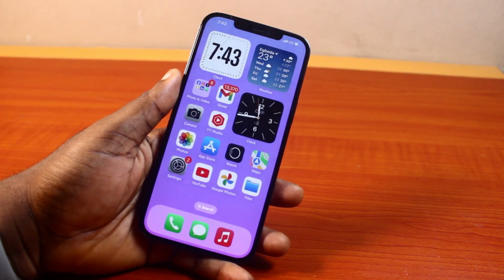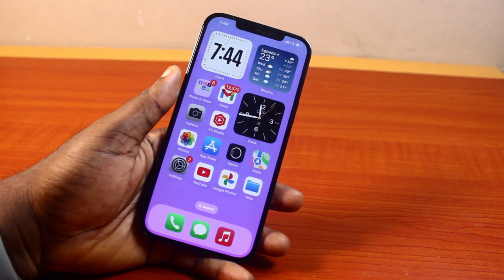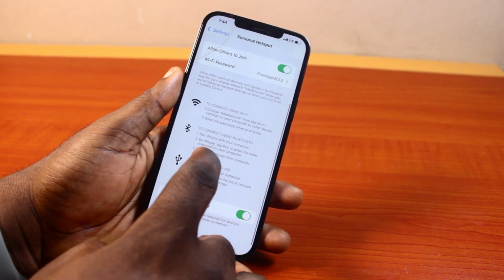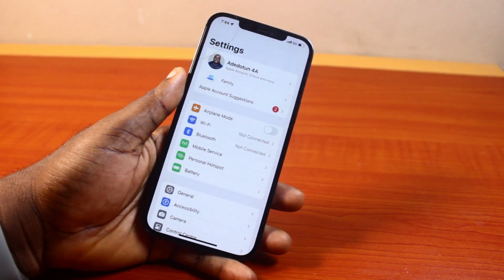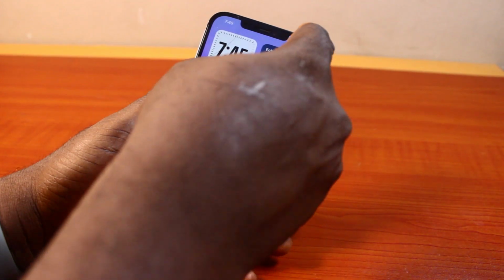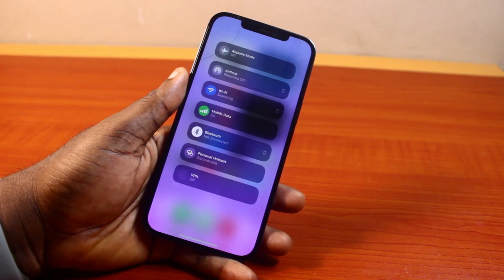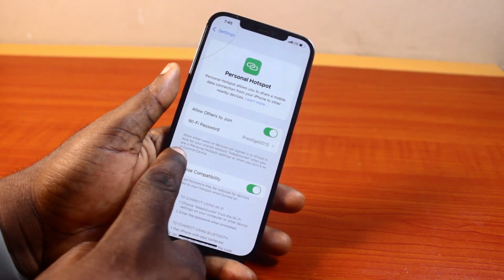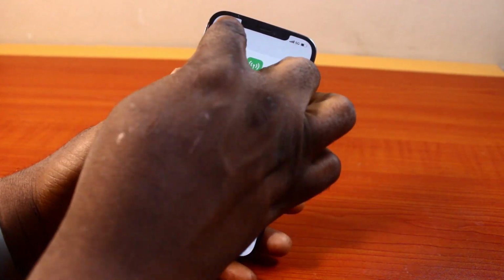How to On Hotspot in iPhone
Cheap iPhone
Cheap Samsung Phone
Cheap Apple Watch
Cheap Digital Camera
Cheap YouTube Microphone
Cheap MicroSD Card